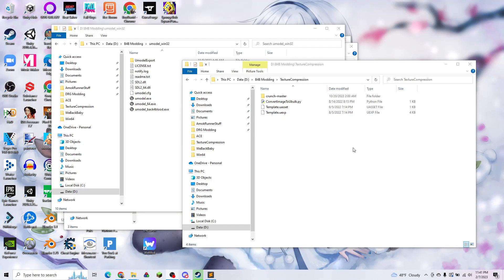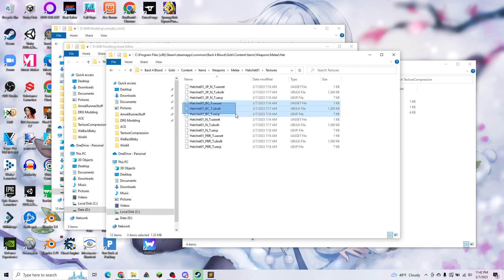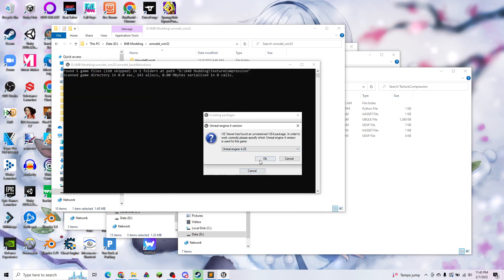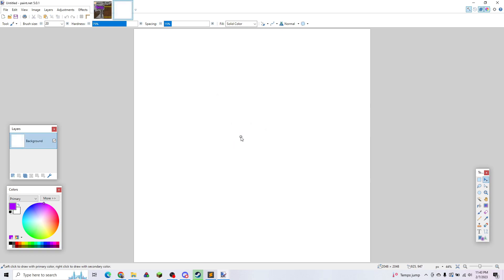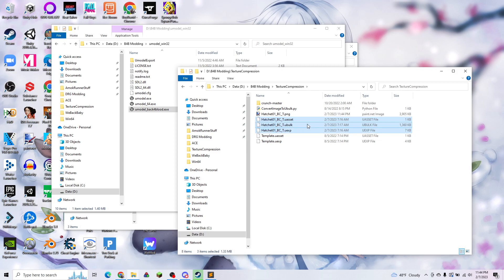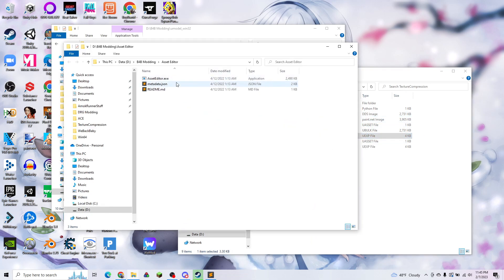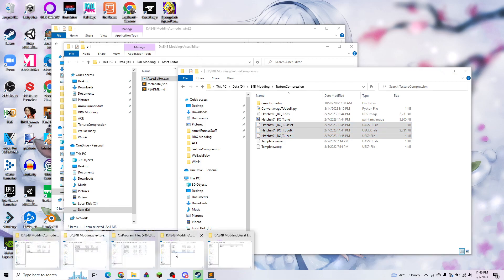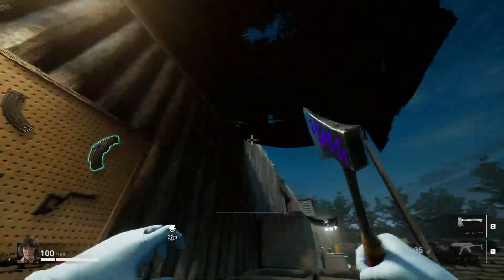How to Mod Back 4 Blood - Part 2 Again (Textures, But Easier)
If you would like to support the Smoovers beyond watching our videos you can become a Smoovling (Channel Member) by pressing the join button